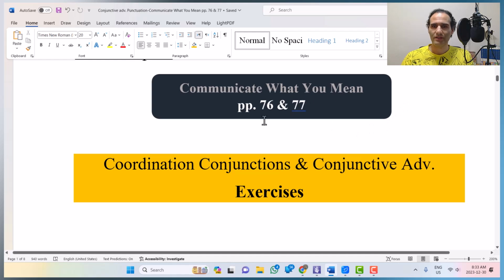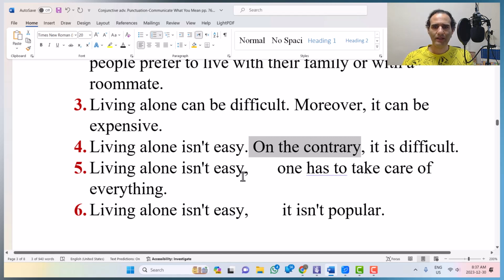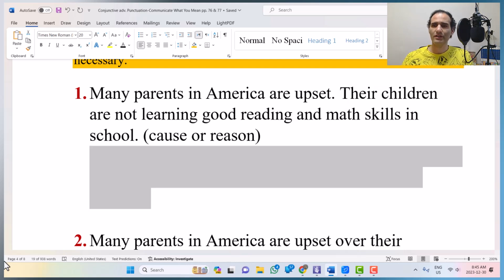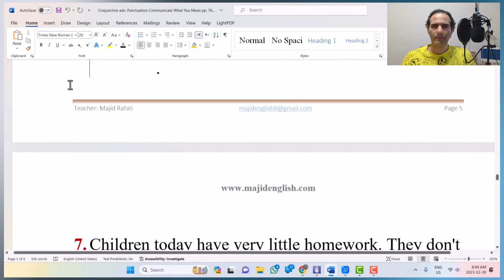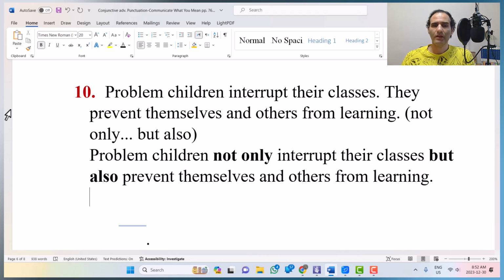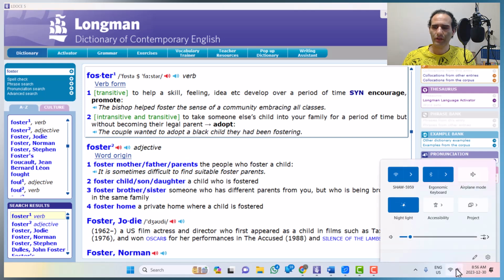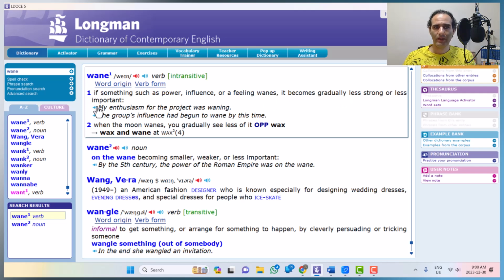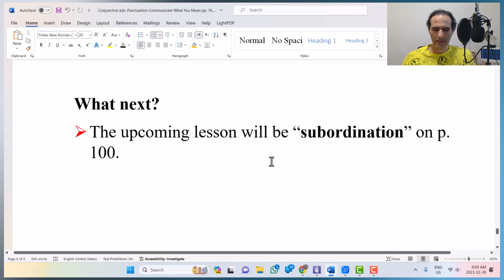12. Conjunctive adv. Punctuation-Communicate What You Mean pp. 76 & 77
🌟 Welcome to another insightful English lesson with your dedicated teacher! 🌟

In this video, I, your passionate English instructor, dive into the intricate world of advanced grammar, focusing on the punctuation of coordinating conjunctions and conjunctive adverbs. Brace yourself for an engaging session that promises to elevate your writing and speaking skills to new heights!

🚀 Key Learning Points:
Unravel the mysteries of using coordinating conjunctions and conjunctive adverbs to seamlessly connect independent clauses.
A quick recap of the punctuation essentials covered in our previous video to ensure you're on solid ground.

💡 What to Expect:
I've meticulously crafted numerous examples, each designed to illuminate the nuances of punctuation in coordinating conjunctions and conjunctive adverbs. You'll not only understand but master these concepts, empowering you to incorporate them effortlessly into your writing and speech.

🌐 Wider Impact:
This isn't just about grammar—it's a language proficiency booster tailored for those preparing for IELTS, TOEFL, or any standardized test. Elevate your linguistic prowess and tackle those exams with confidence!

📚 Additional Insights:
Discover the art of navigating dictionaries to unravel word meanings accurately.
Unlock the secrets of effective online word searches for precise understanding.
Repetition is the key! I revisit crucial points several times to ensure your autonomy in using coordinating conjunctions and conjunctive adverbs.

🎤 Interactive Learning:
I'm not just talking at you—I invite you to speak and answer questions. This is a golden opportunity for you to actively engage in the learning process and reinforce your understanding.

🗣 Speaking Emphasis:
In this unit of "Communicate What You Mean," I've prioritized speaking. Your active participation is a golden feature of my teaching method, setting it apart from the rest.

🔍 Recap and Retain:
It's your chance to solidify your grasp on the material.

👍🔄 Show Some Love:
Your support fuels this channel and encourages me to bring you more enriching content.

Embark on this educational journey with me, and let's empower your English language proficiency together! 💬📖✨

جواب-communicateWhatYouMean
جوابهای-communicateWhatYouMean
پاسخنامه-communicateWhatYouMean
کلاس-آنلاین
# زبان-کنکور
جواب-اینترچنج
جواب-سلوشنز
جواب-تکتیکس

Chapters:
00:00 Communicate What You Mean
02:28 Section 1, p. 75
08:04 Section 2, p. 76
16:46 Section 3, p. 77
24:16 Unit Review
25:57 Final Comment